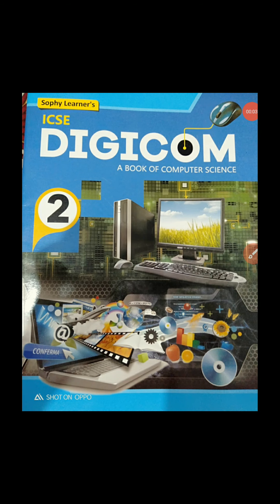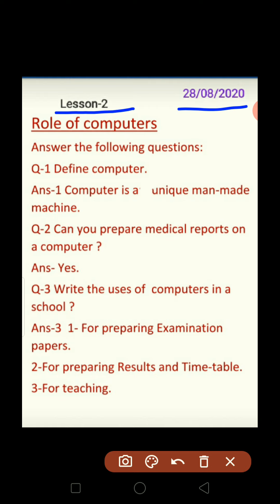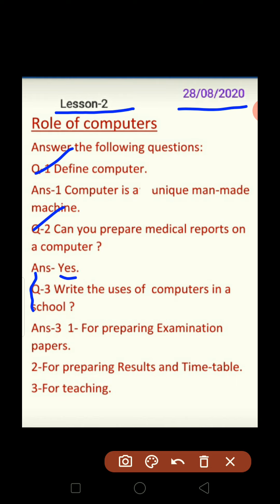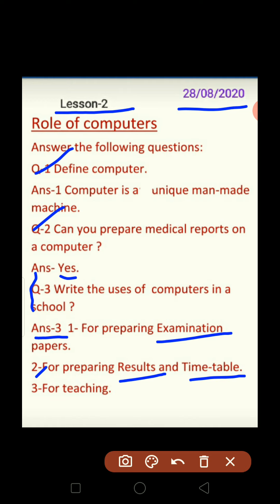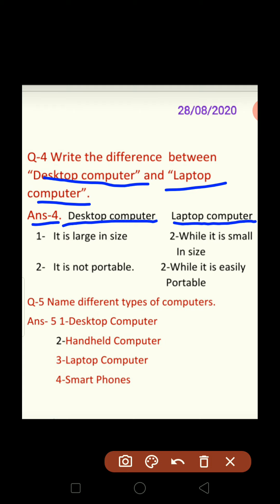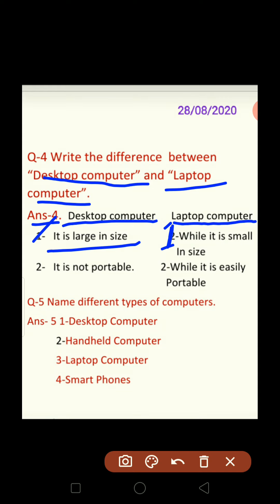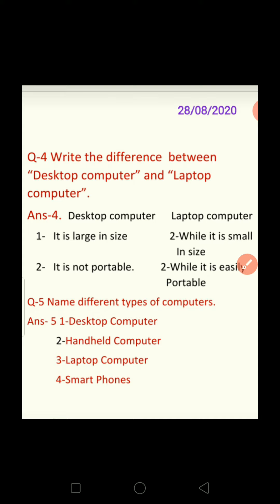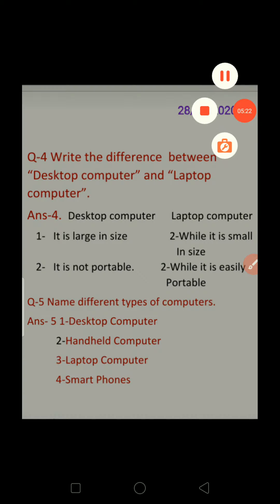Class-2nd , Computer, Lesson-2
Presented by Sakshi ma'am